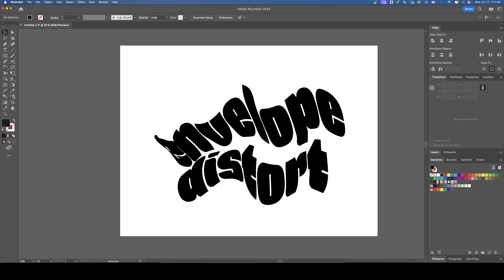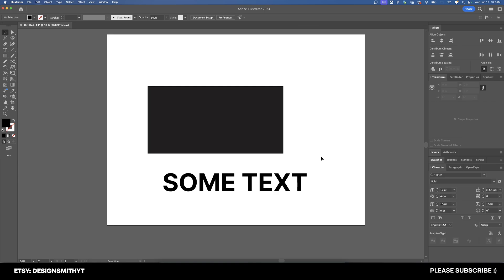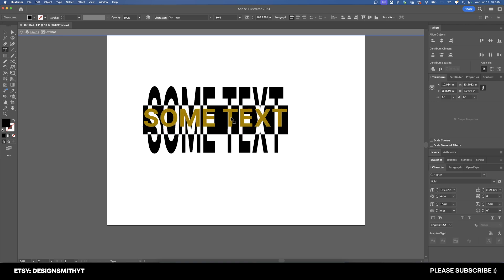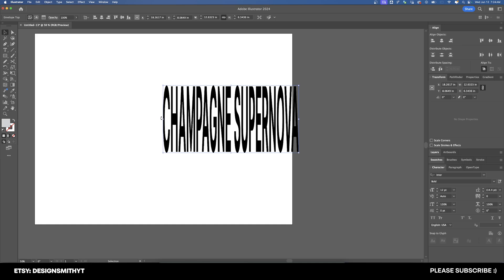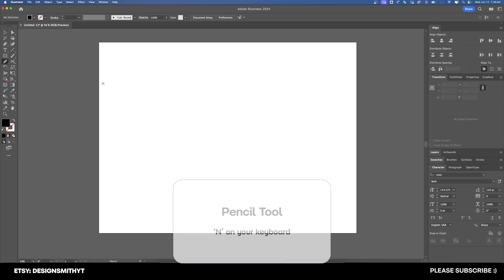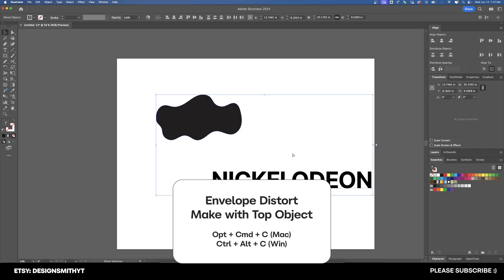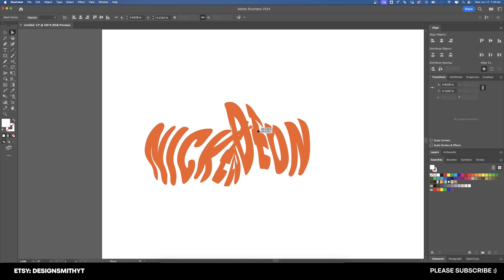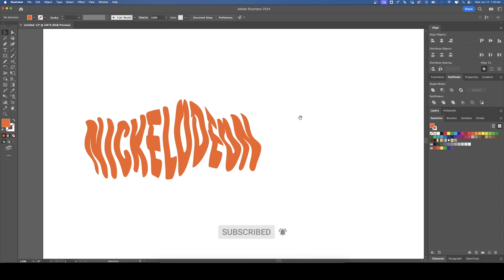How to Use the Envelope Distort Tool in Adobe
In this video, I will show you how to use the Envelope Distort tool to combine and morph objects and text together in Adobe Illustrator.